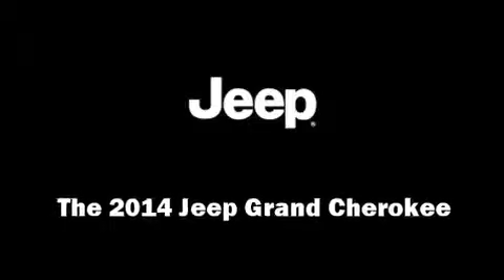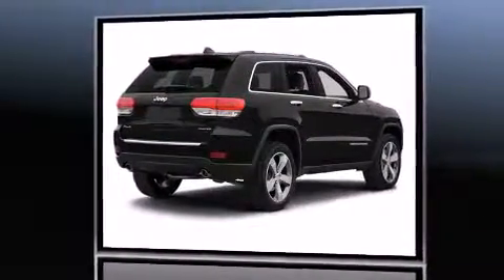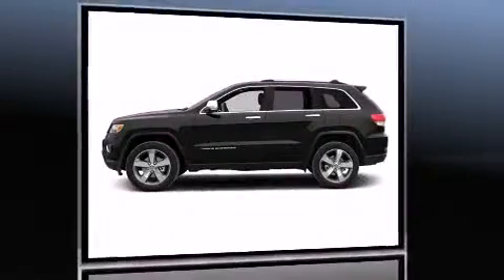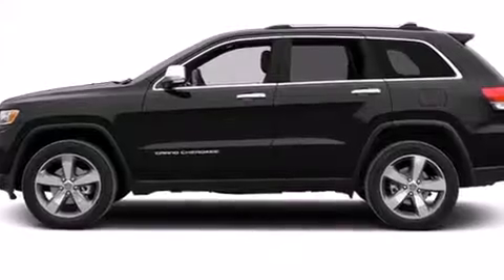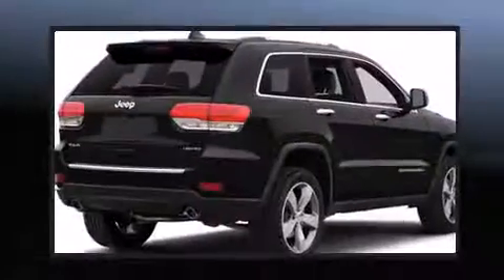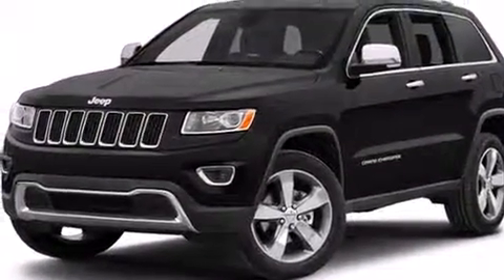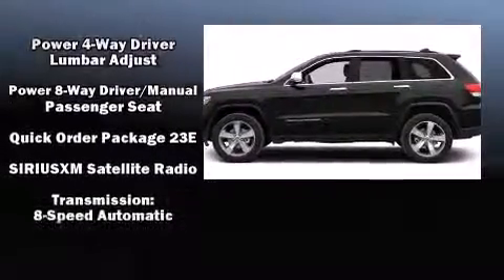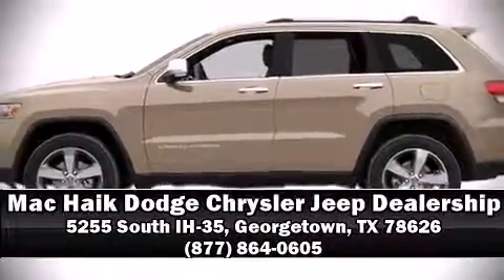2014 Jeep Grand Cherokee Laredo Austin TX | Mac Haik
2014 Jeep Grand Cherokee Laredo edition for sale close to Austin TX at the Mac Haik Jeep dealership in Georgetown, TX. Come find out what it means to get that great Mac Haik feeling and take this 2014 Jeep Grand Cherokee Laredo for a test drive.